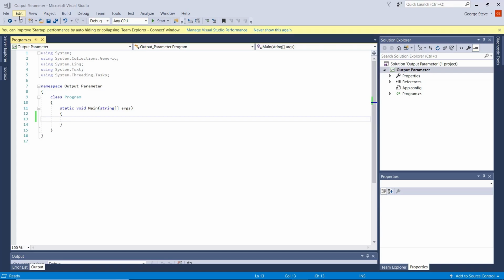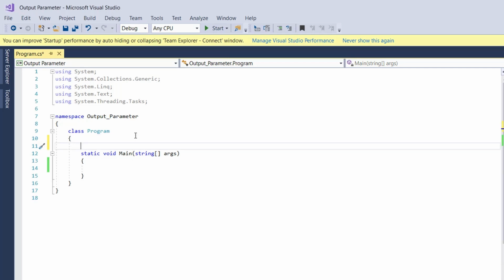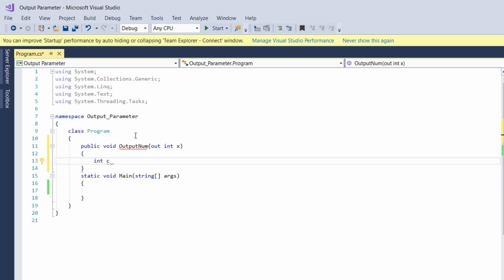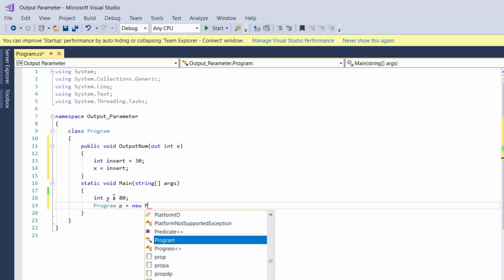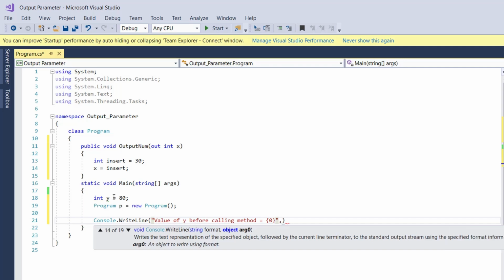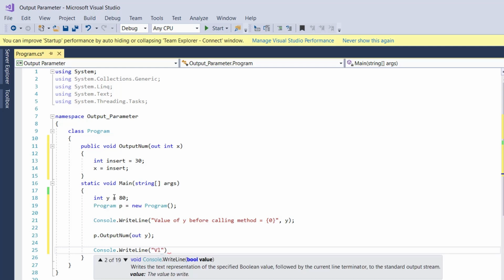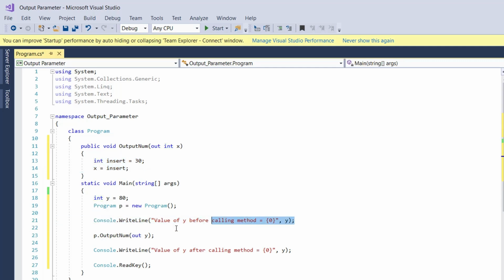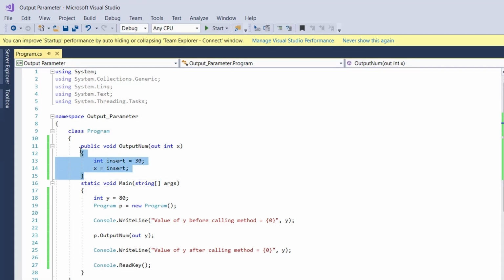C# Programming Tutorial 26: Pass parameter by Output in C# Programming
Pass parameter by output in C# programming with this beginner-friendly tutorial by Emenwa Global. In this video, you will learn how to use the out keyword in C# to return multiple values from a method. This C# tutorial breaks down the concept of output parameters with clear explanations and practical code examples, perfect for beginners who want to deepen their understanding of C# functions and parameter passing techniques. If you're new to C# or trying to grasp how output parameters work, this video is your step-by-step guide to mastering this fundamental programming concept.

Watch till the end to see real-world C# code examples and how out parameters are used to pass data back from methods efficiently. Whether you're preparing for coding interviews, exams, or simply improving your C# coding skills, this video will help you understand output parameters and their advantages.